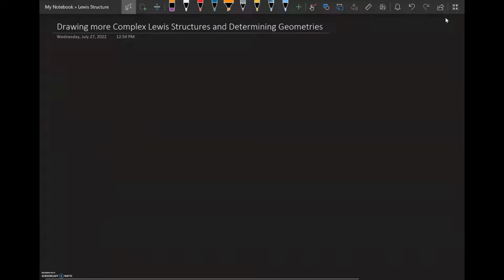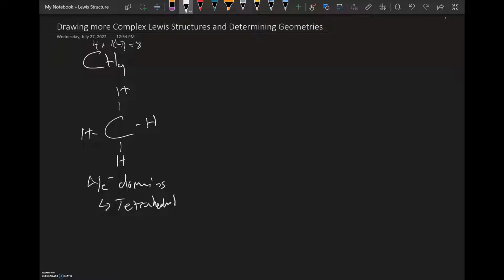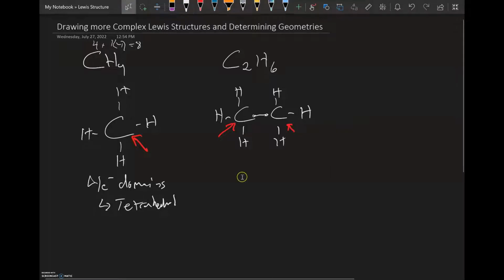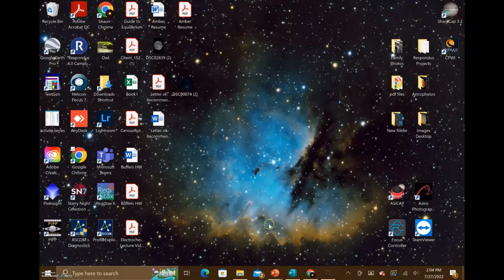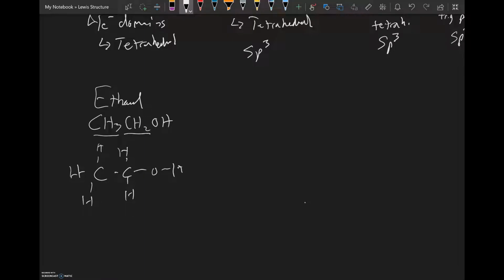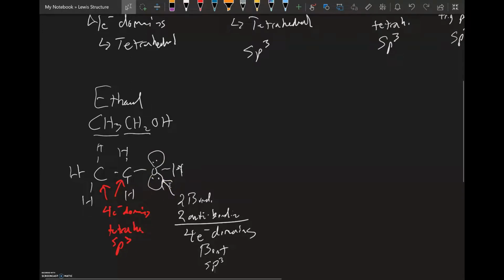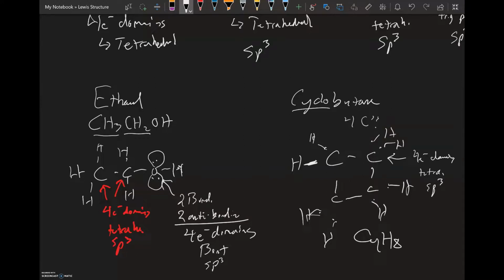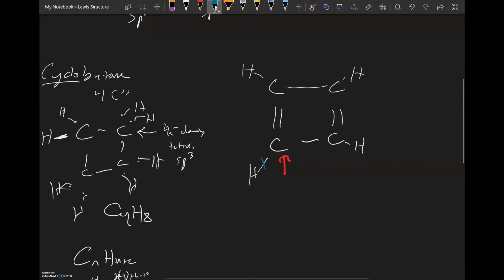Drawing Complex Lewis Structures and Molecular Geometry